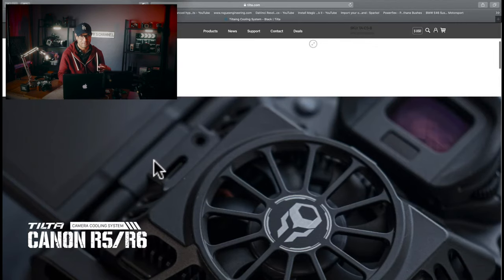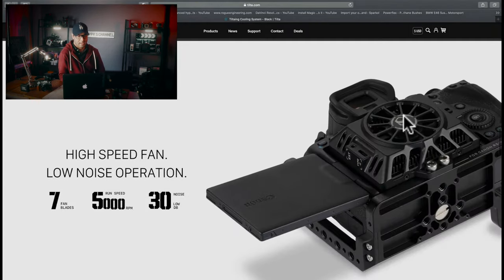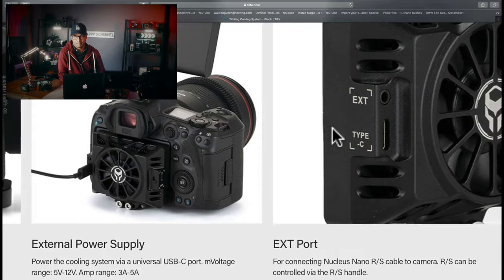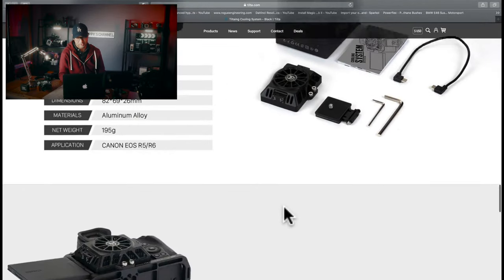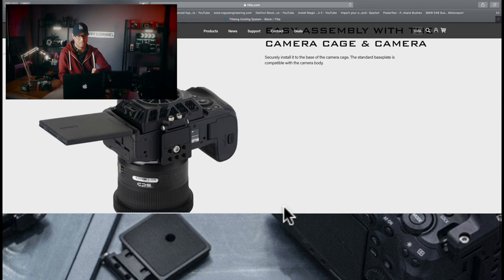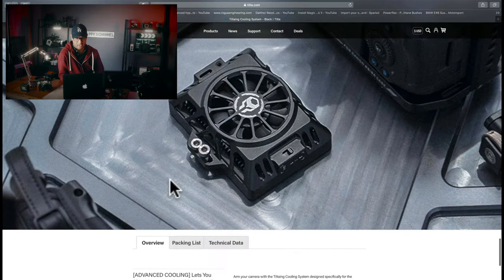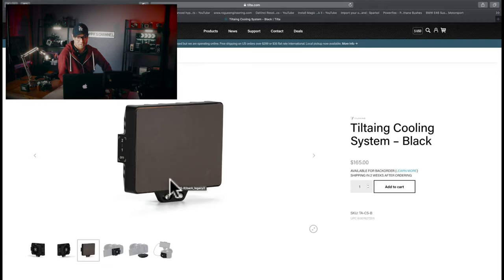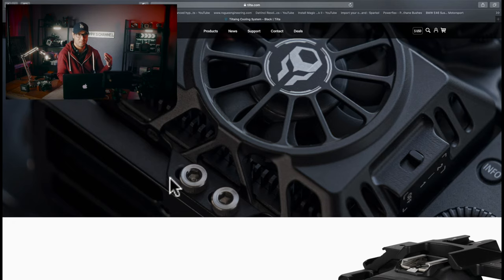Tilta EOS R5 COOLING FAN is HERE! - Tiltaing Cooling System by Tilta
Tilta EOS R5 COOLING FAN is HERE! Finally after a whole year of wondering whether Tilta was even still going to come out with this fan for the EOS R5, then finally did! Check it out the specs here!

My  KIT for Filmmaking :

Cameras
EOS R5
Fuji X-T3
Insta360 Insta Go 2

Lenses
7Artisans 35 1.2
7Artisans 25 1.8
Samyang AF 14 2.8 RF
Samyang AF 85 1.4 RF

Sliders etc
Edelkron Slider ONE V2
Edelkrone HeadONE
Edelkrone HeadONE Turntable Kit

Mic Used for my Videos :
Deity D4 Duo
Deity D3 V-Mic D3 Shotgun Mic

Streaming Software used : OBS & Streamlabs

Streaming Capture Card :
Elgato Camlink 4K

Computer used to edit :
1TB SSD, Radeon Pro 560X 4 GB

My Drones :
Mavic 2 PRO
BetaFPV Pavo30 Cinewhoop
DJI FPV Bundle

ND's Filters For my Drone:
Polar Pro Cinema Series ND Filters for Mavic 2 Pro
Freewell DJI FPV ND Filters

Video Recorder used :
Black Magic Assist 7"